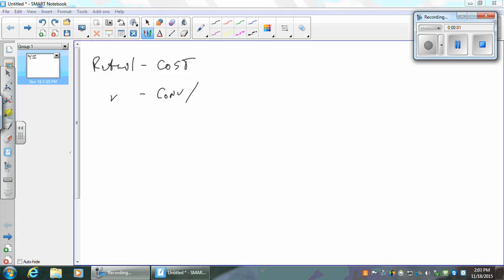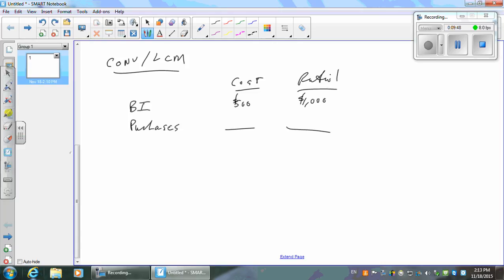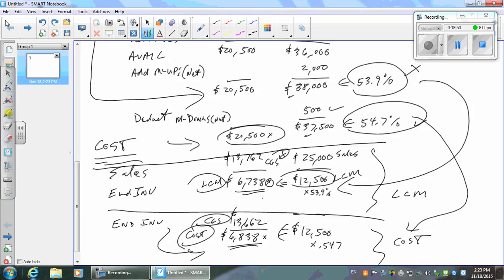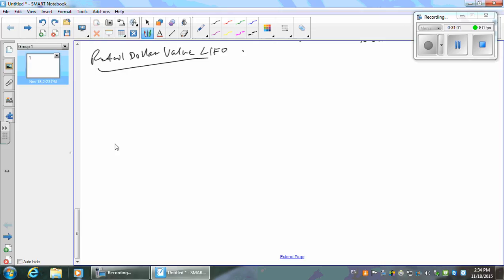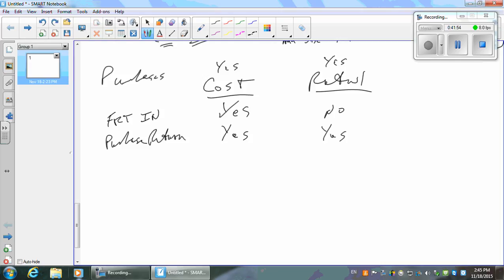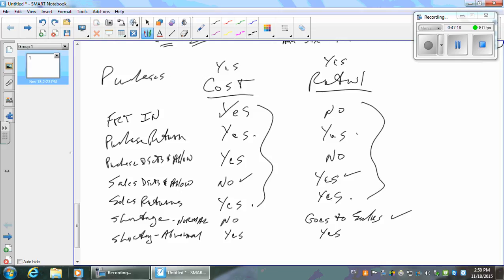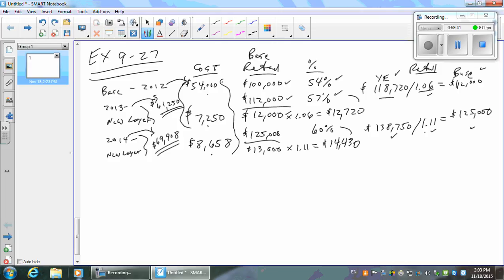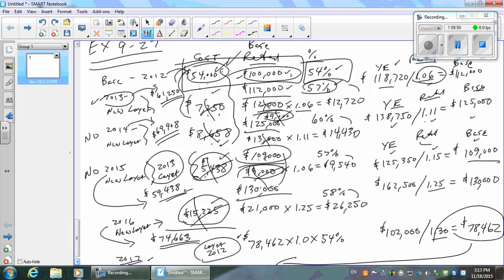November18 0314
Description